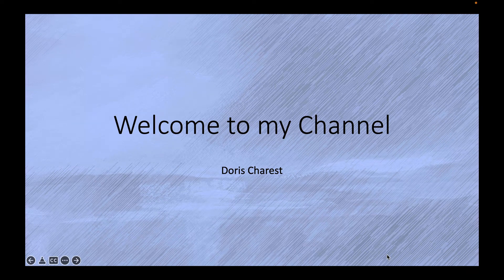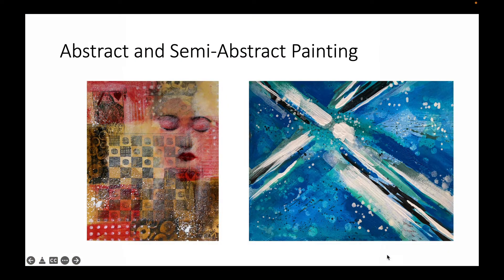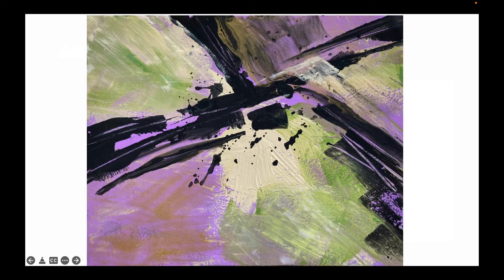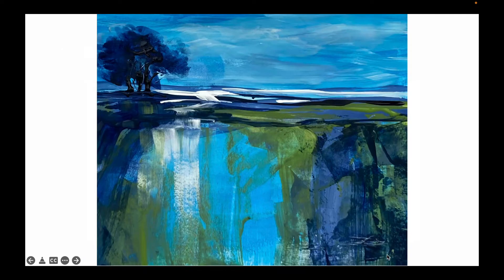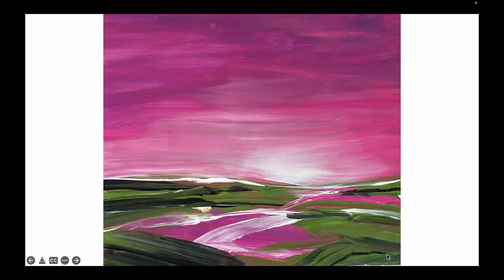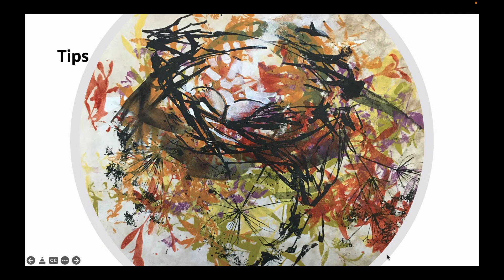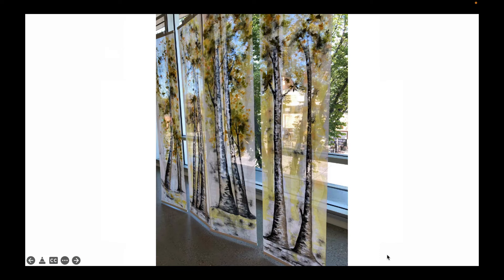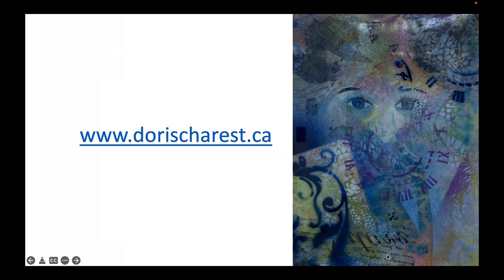Introduction to my channel